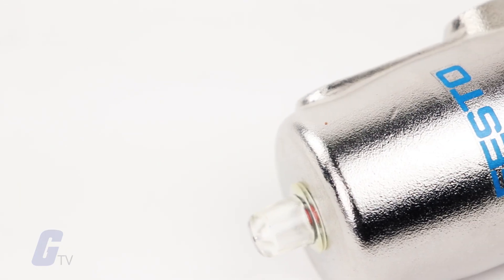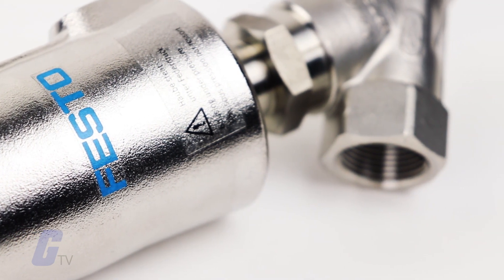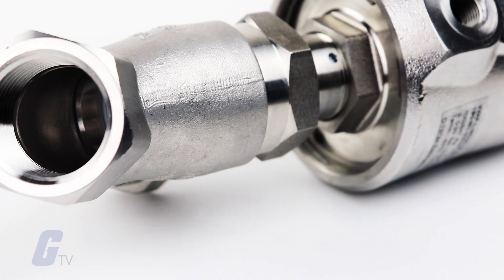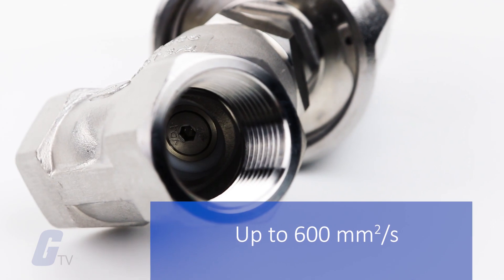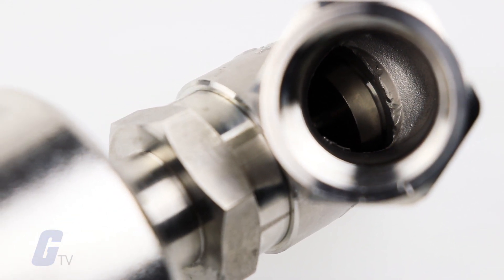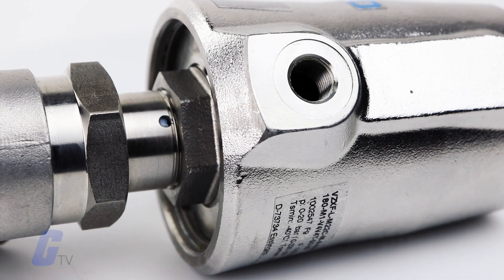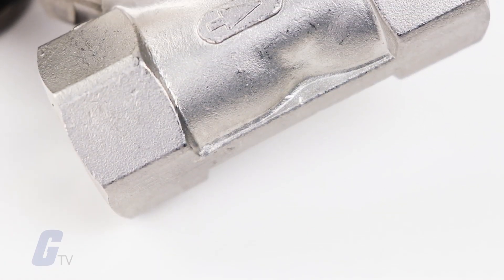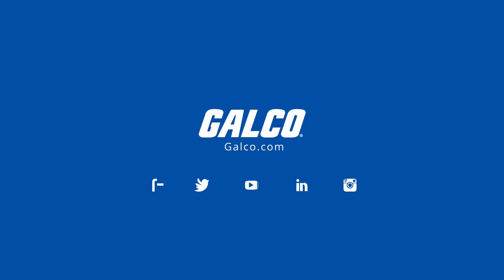Festo VZXF-Series Media Valves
The VZXF series Media Valve from Festo is a robust universal valve for process automation applications. Perfect for all tasks involving the control of media flows, whether contaminated or highly viscous.